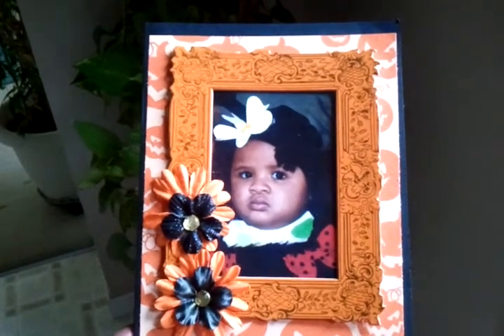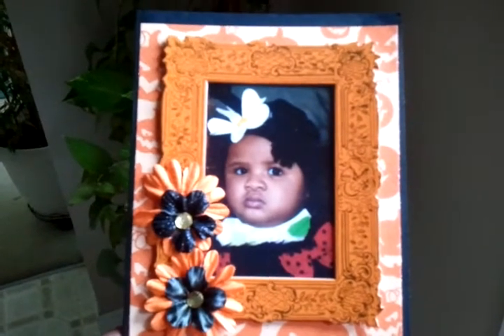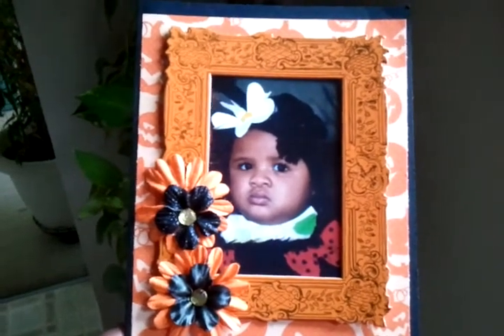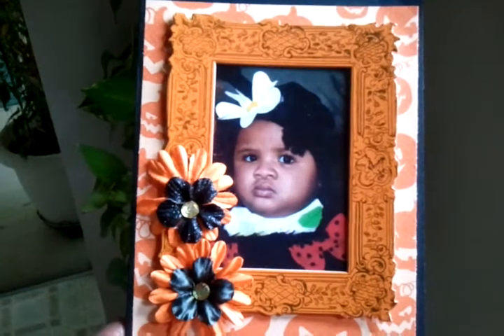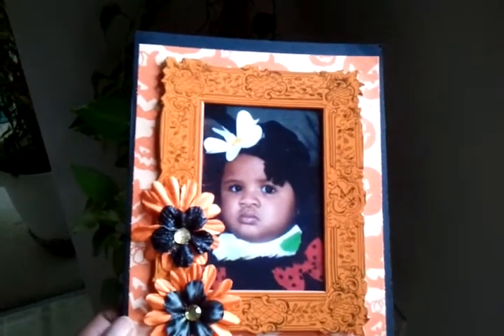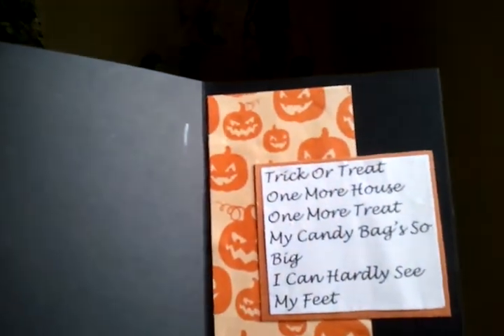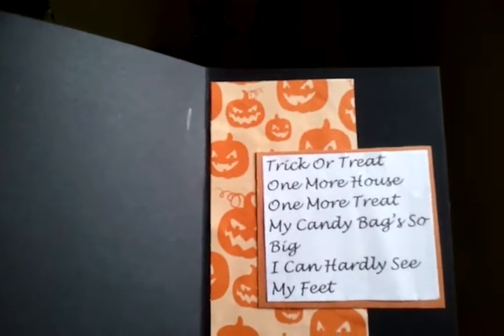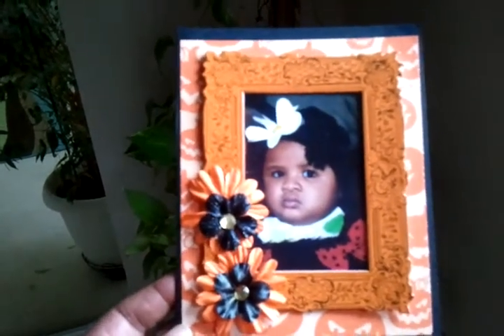Photo style Halloween card 2013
I made a photo Halloween card for and of my grand daughter Kennedy